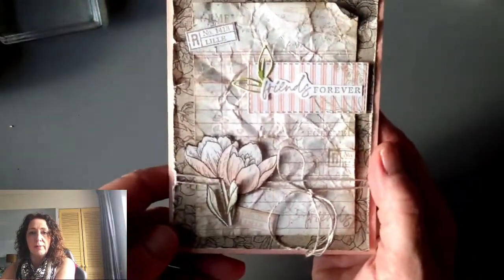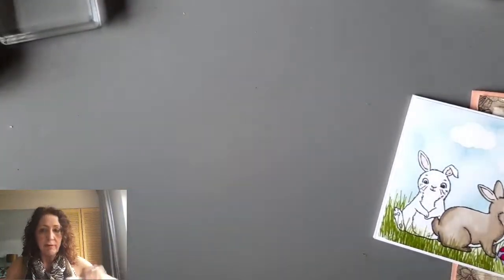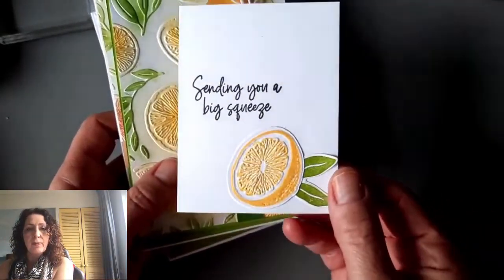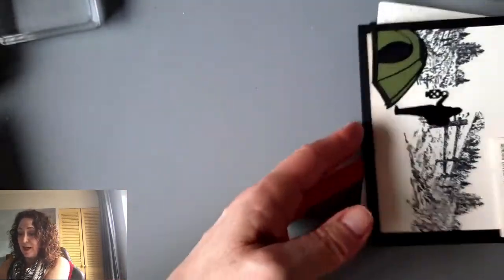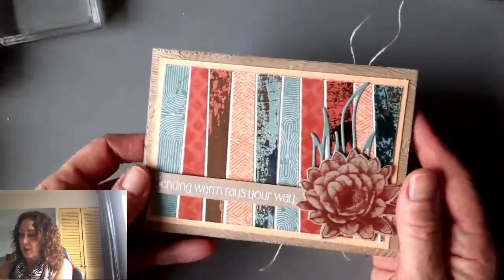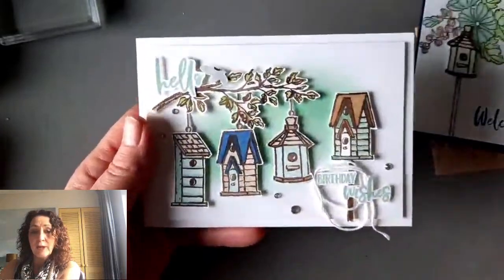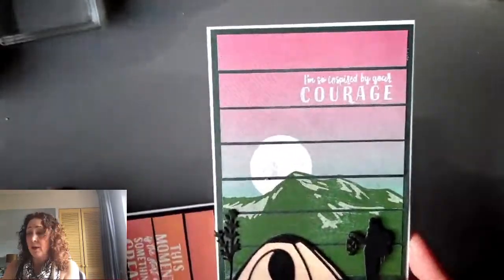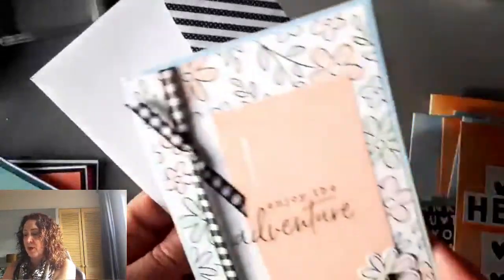Hello from Holland what coming back in my suitcase?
My name is Jackie vanderSar-Boot and I am a Stampin'Up! demonstrator in both Canada and Europe!